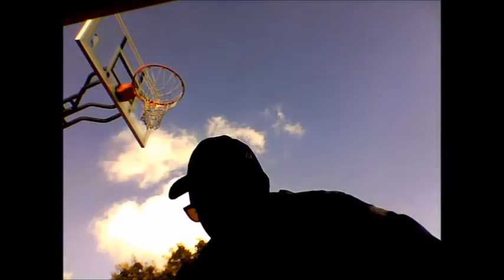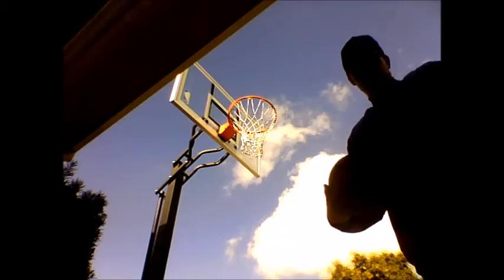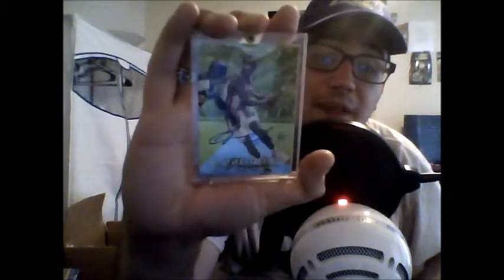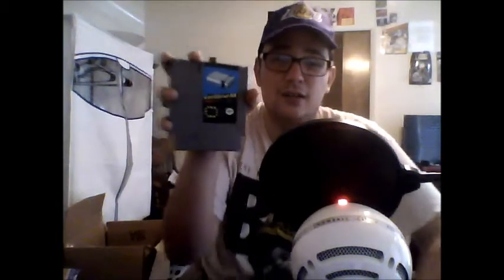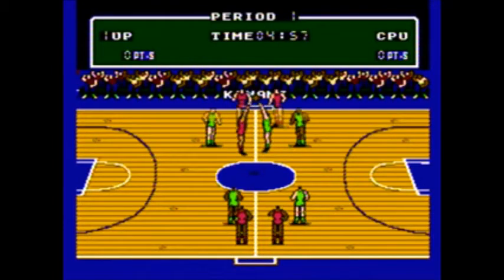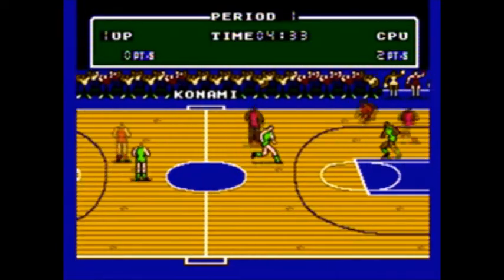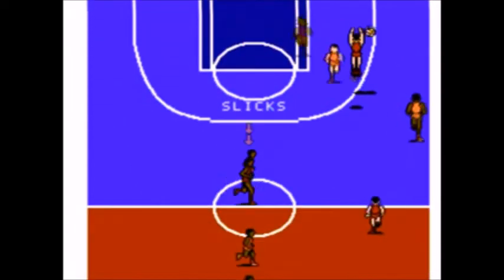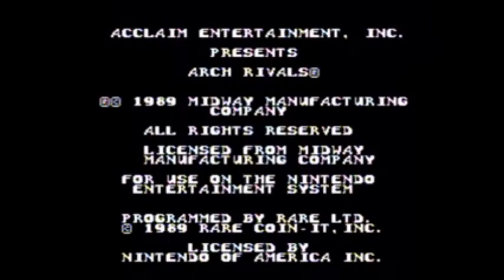Joysticks For Jesus Christ Episode 4: Basketball games ( Part 1)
This first video goes into Basketball games for NES.